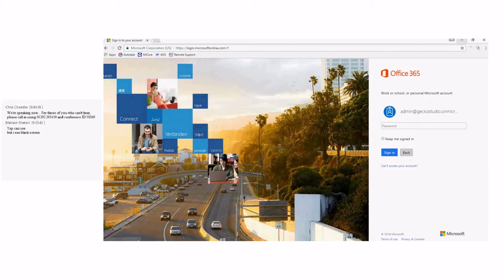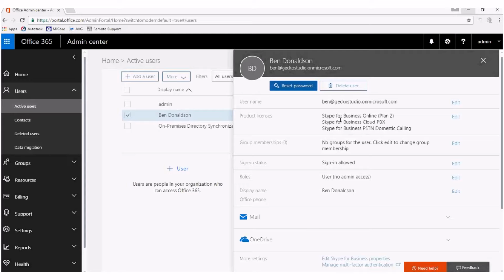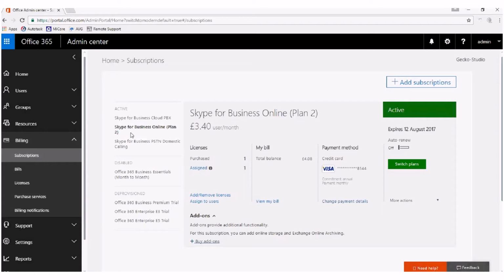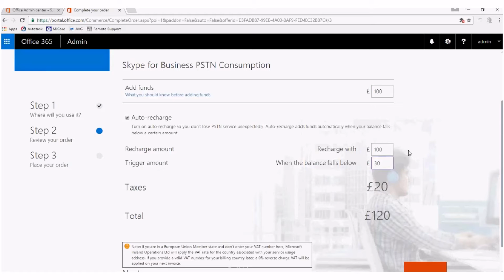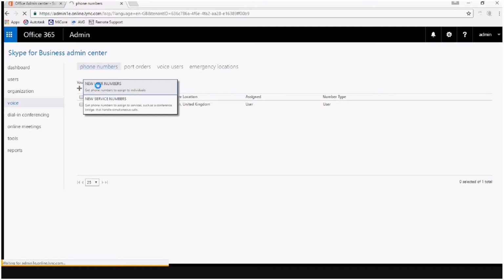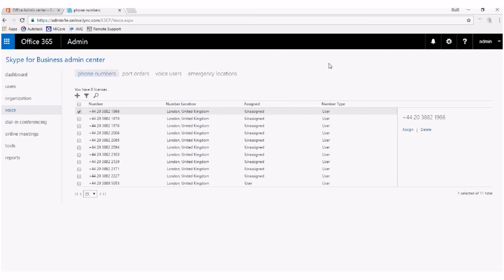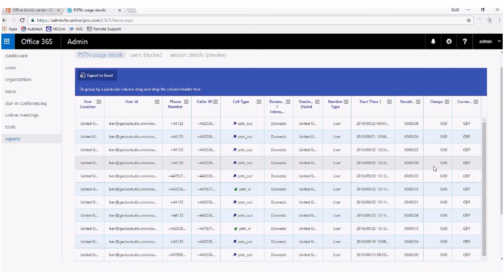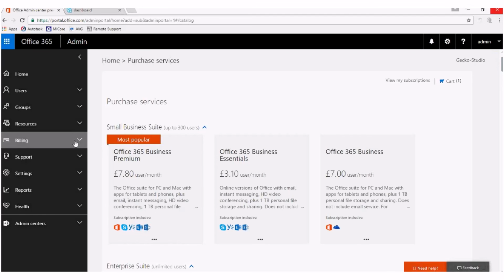Discover Microsoft Skype for Business Cloud PBX - Provisioning & Configuration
Make and receive business calls in the office, at home, or on the road, using a phone, PC, or mobile device.